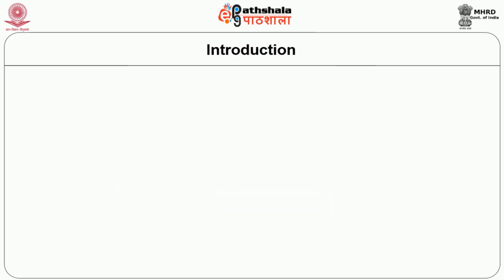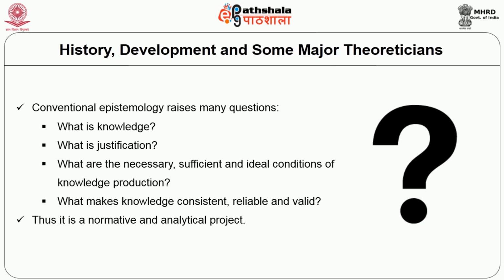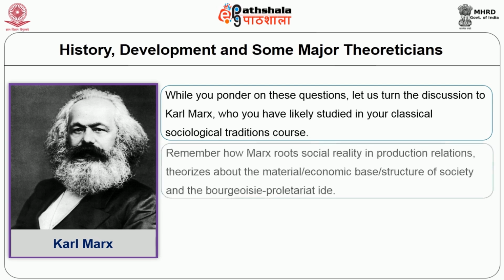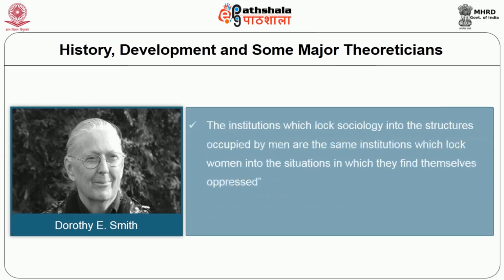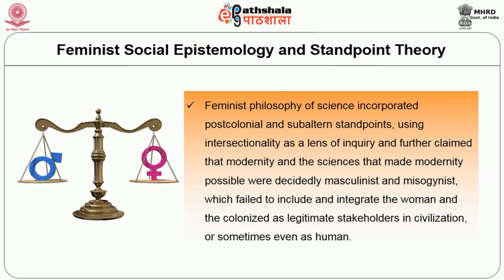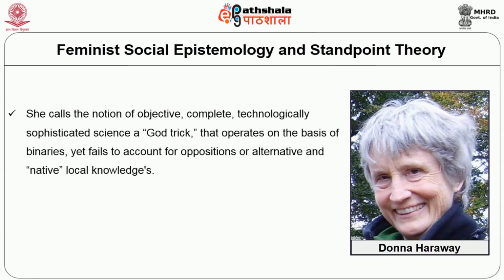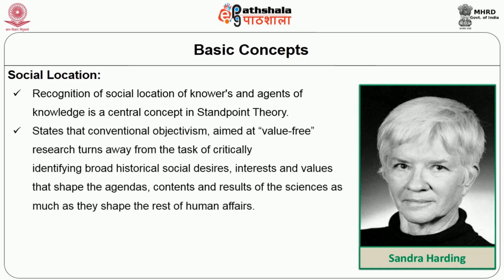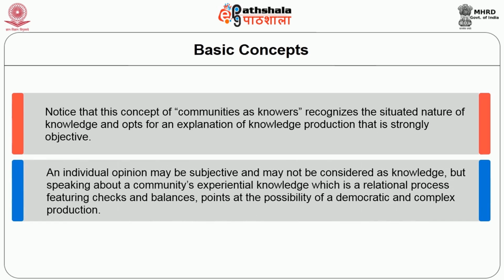P 10 M05 Standpoint Theory v2